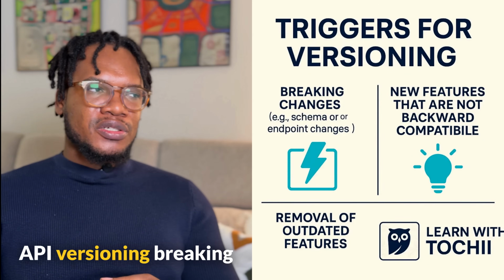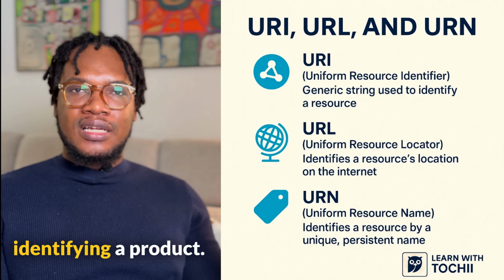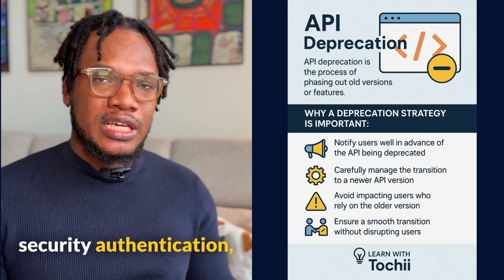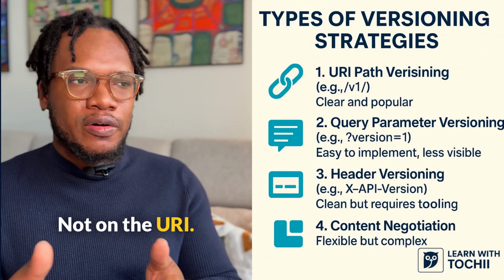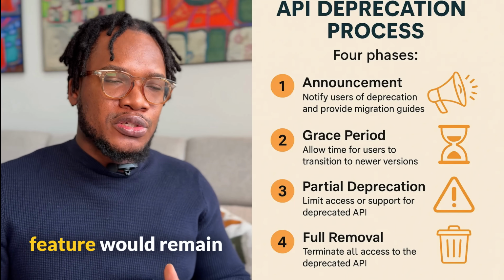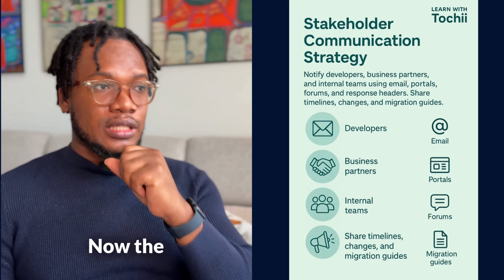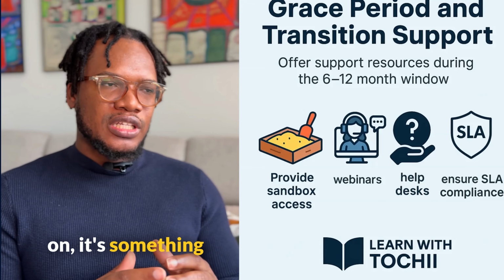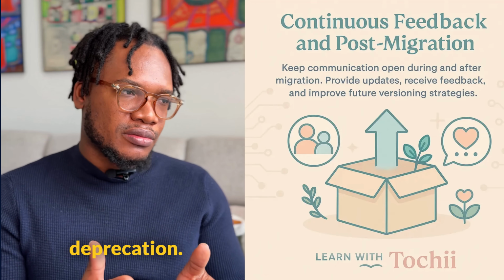Stop Breaking Your APIs: The Guide to Versioning & Deprecation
Are you accidentally breaking your users’ integrations? Whether you’re a developer, tech lead, or product manager, API versioning and deprecation are critical to keeping your systems stable and your customers happy. In this video, Tochii breaks down when to version your API, how to do it right, and the strategy to gracefully deprecate older endpoints — without chaos or confusion. 🚧

What You’ll Learn: The top reasons APIs break (and how to prevent them), key triggers for API versioning 🚨, types of API versioning strategies (URI, header, query param, etc.), best practices for deprecation timelines & user communication, and real-world tips for minimizing disruption.

Useful For: API Product Managers, Backend Developers, DevRel & Platform Teams, and anyone building scalable API ecosystems.